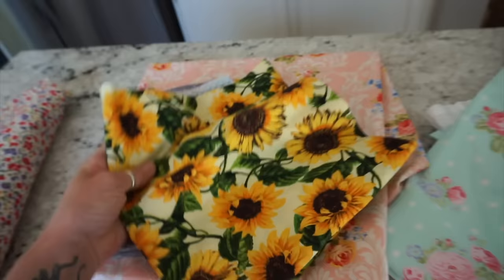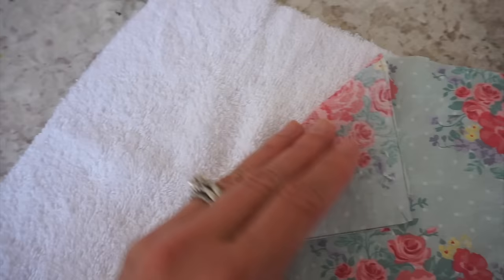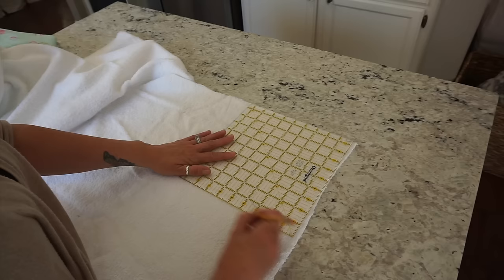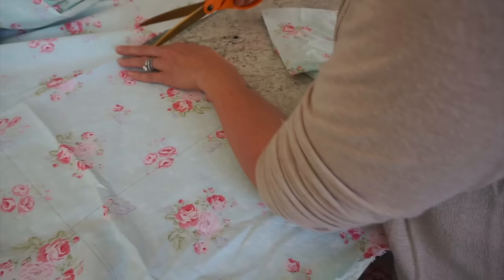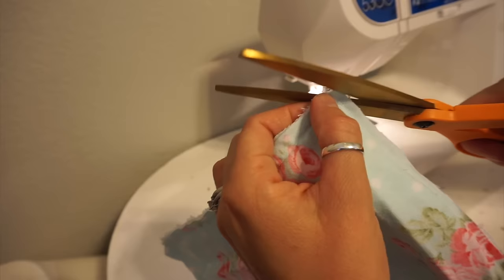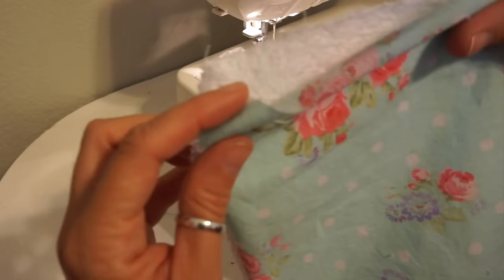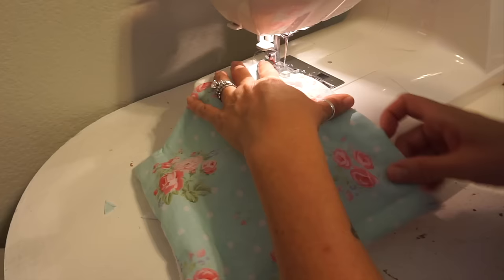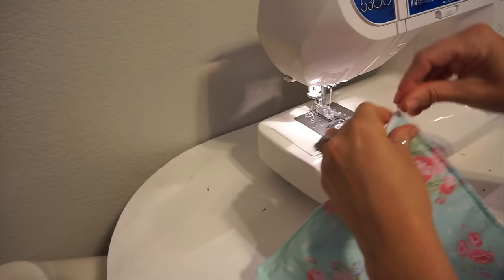DIY DISH RAGS | EASY SEWING CRAFT | HOW I MAKE MY CLEANING RAGS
Hello everyone! I have gotten so many questions about the cloths I use for cleaning. So in todays video I will show you how I made them. I hope you all enjoy.

One of my most popular videos is my home tour.

CLEAN WITH ME, CLEANING MOTIVATION, EXTREME CLEAN, MRS MEYERS CLEAN DAY, FARMHOUSE, FRENCH COUNTRY DECOR, SHABBY CHIC DECOR, FARMHOUSE KITCHEN, CHIPPY PAINT, DROPCLOTH SLIPCOVER, HOUSE CLEANING

monica.rose.77